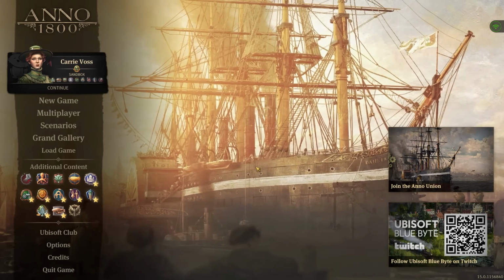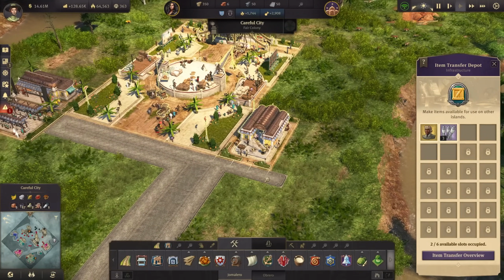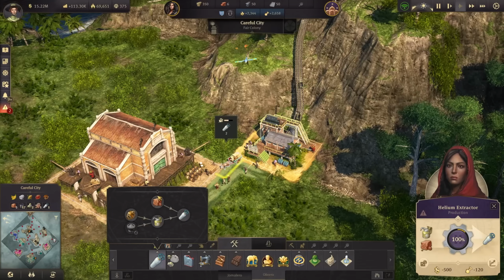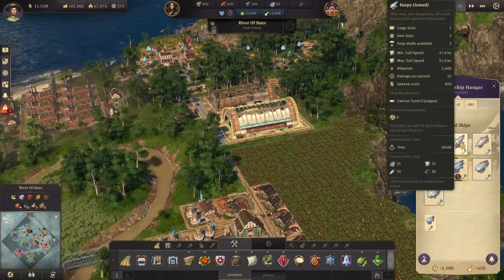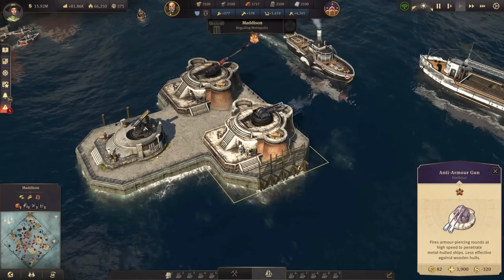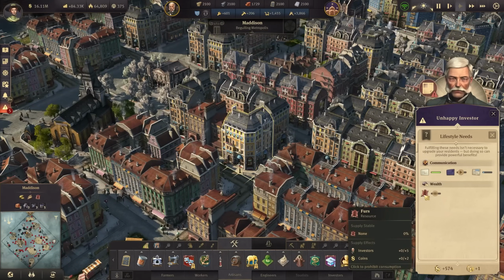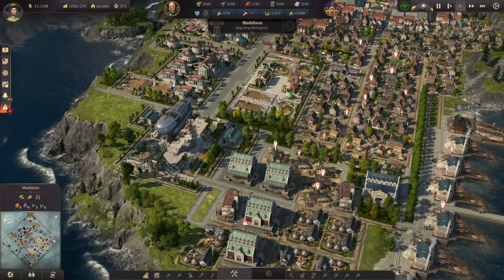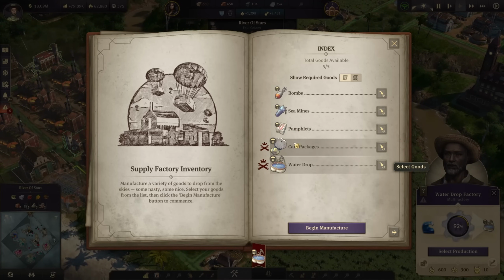Anno 1800 Empire of the Skies OVERVIEW GUIDE || All Features & Systems Explained || New DLC Strategy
Anno 1800 Empire of the Skies DLC introduces seven new Airships, Harbour Buildings, Lifestyle Needs, a new Challenge Mode Clash of Couriers and many new features!

00:00 Intro
00:25 Clash of Couriers
01:10 New Buildings
04:50 Building Materials
08:00 Airships
11:00 Ships & Turrets
12:05 Lifestyle Needs
19:15 Drop Items
21:35 Quality of Life